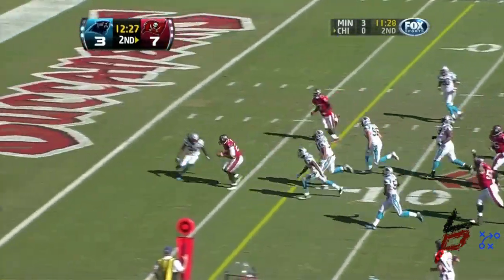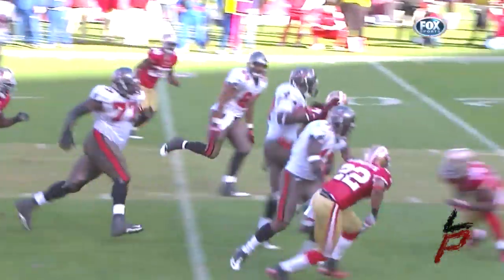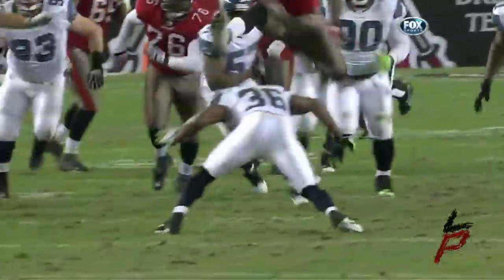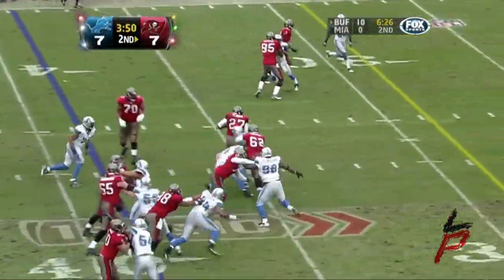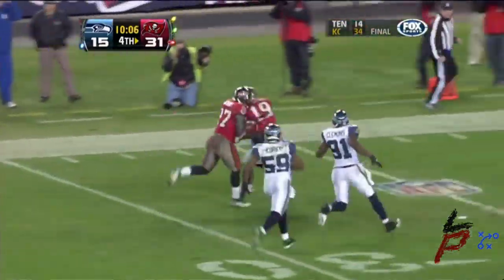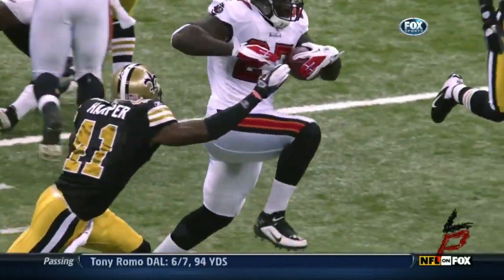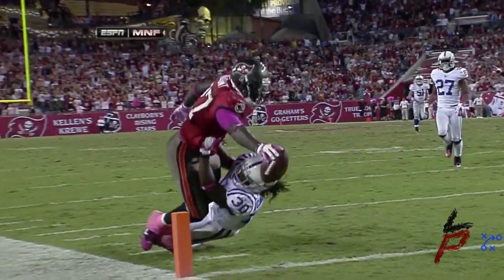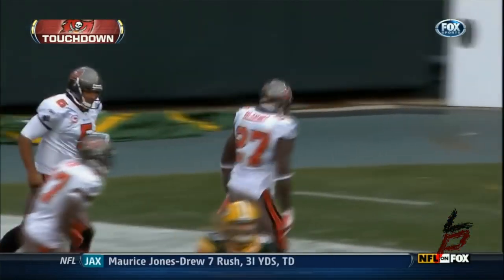LeGarrette Blount || Tampa Bay Buccaneers Highlights (2010-2012) || Buccaneer Throwbacks Episode 2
Highlight video of former Buccaneer power back LeGarrette Blount during his short stint with the team (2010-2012)